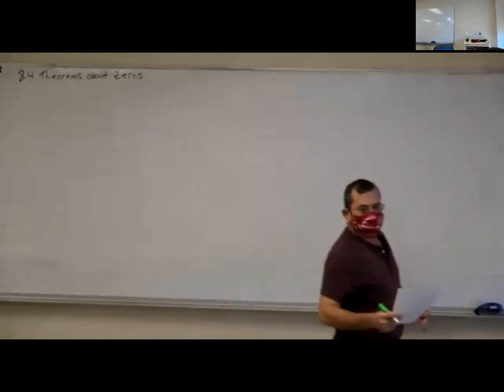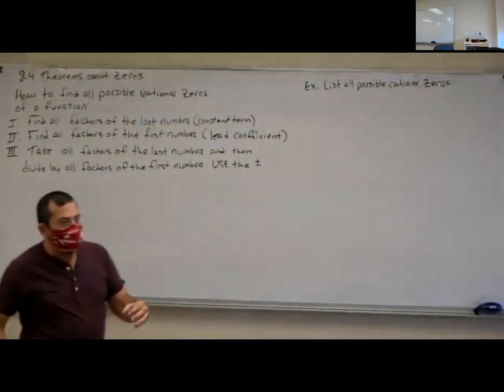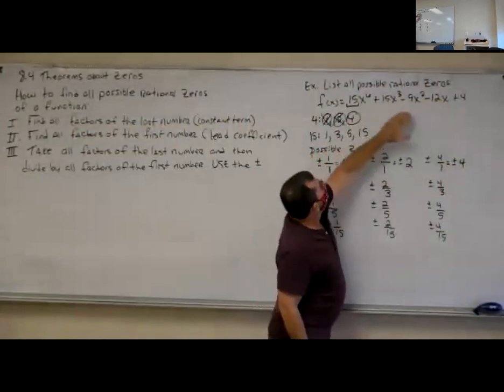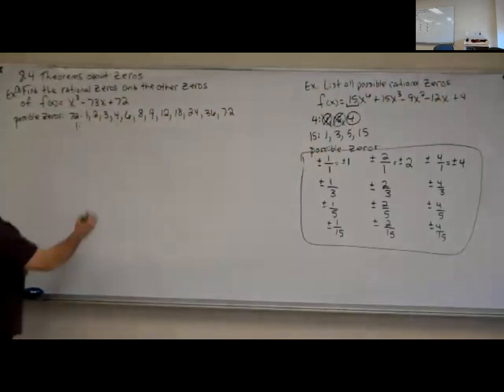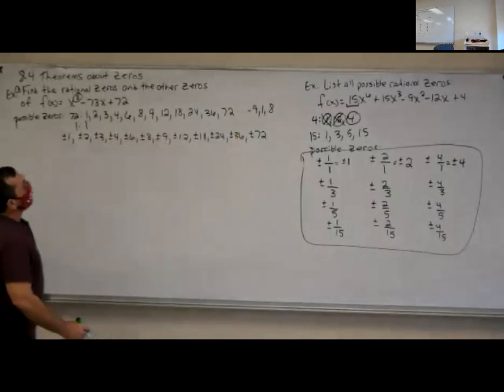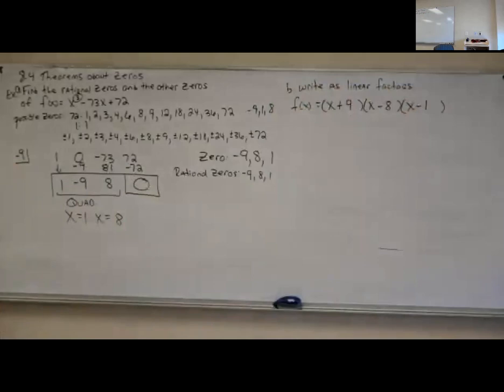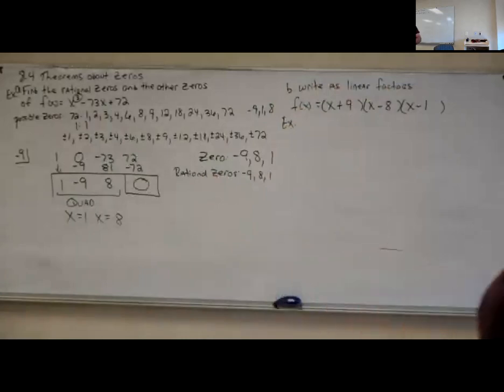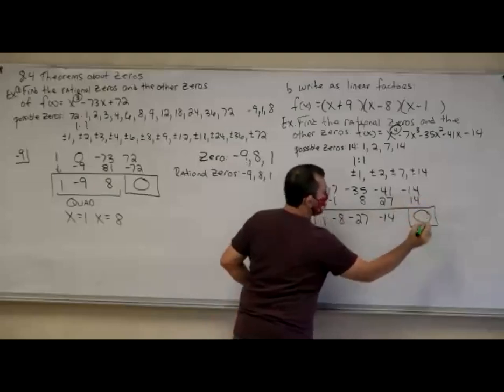CA A03 Spring 2021 Section 8 4 part 2